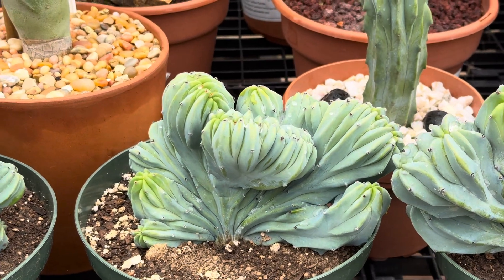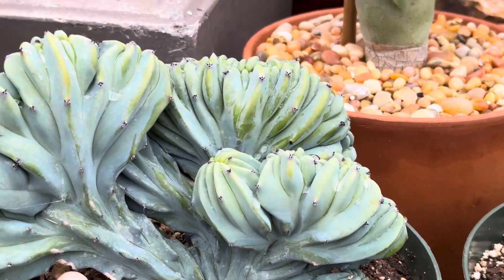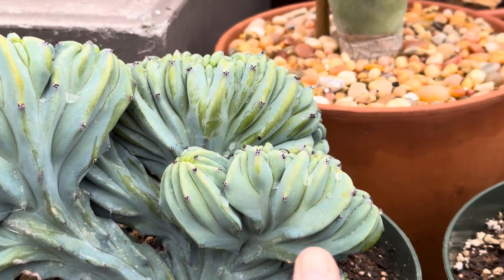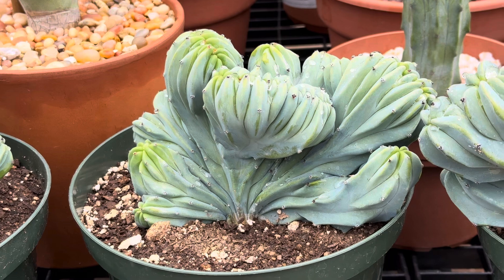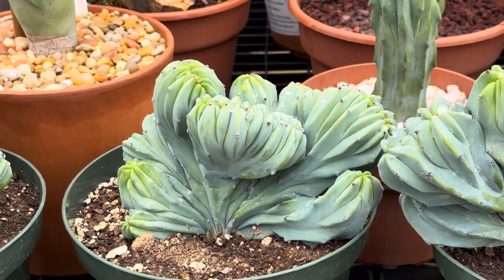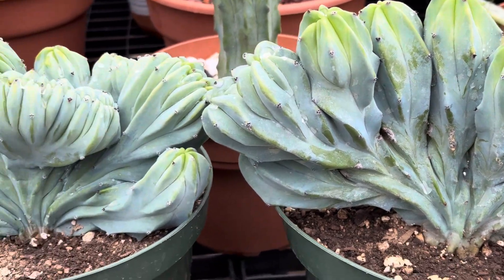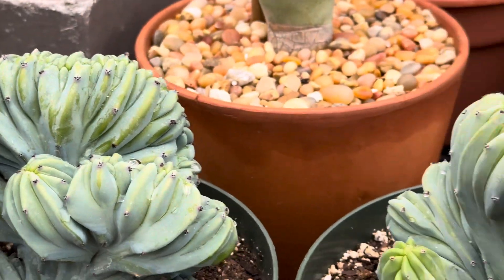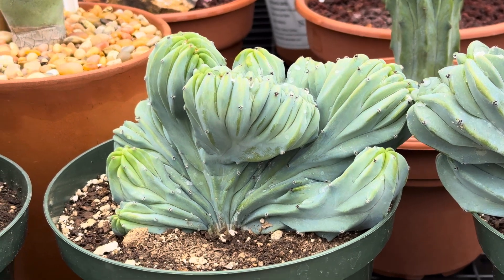Find out more about the amazing Myrtillocactus geometrizans crest "Crested Blue Cereus"! 🌵🌼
My Book is now available: Thriving Success: A Brief Guide to Growing Cacti & Succulents
Let me know what you think! We'll soon have copies available at the Cactus Center so ask about it when you visit! -Malinee

Are you fascinated by the stunning beauty of cacti and succulents, but not sure how to care for them? This guide is your key to thriving success, whether you are a novice gardener or experienced plant enthusiast.

Inside this book, you will find:
--Essential Tips on watering, lighting, and soil requirements.
--Learn about fertilizing.
--Follow instructions for propagation and repotting.
--Discover profiles of popular cacti and succulents.

Written by Malinee Romero, one of the six sisters of California Cactus Center, this comprehensive guide combines expert knowledge with practical advice that will help your cacti and succulents not just survive, but thrive!

Explore popular cacti and succulent varieties complete with vivid photographs and detailed descriptions.

Perfect for beginners, plant experts or anyone desiring a low maintenance garden!

Origin:  Mexico
Flower:  White creamish flowers with red berries
Description:  One in a thousand will actually crest or turn fan shaped. Great for your rare plant collection or as a signature cactus in your garden.
Sun:  Bright, filtered light
Water:  Once every 10 days outdoors.  Wait for soil to be completely dry before watering. Not ideal for indoors.
Frost: Hardy to about 30 degrees Fahrenheit